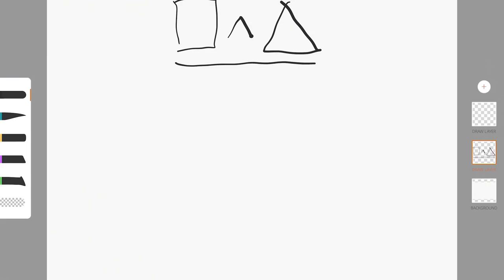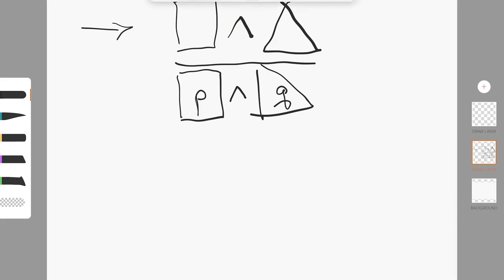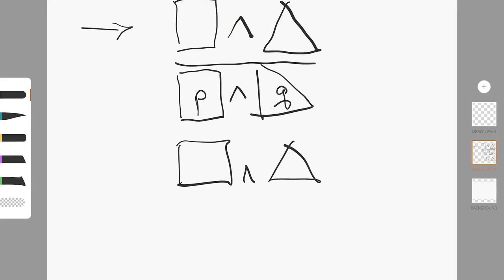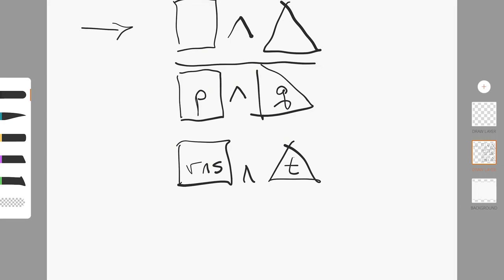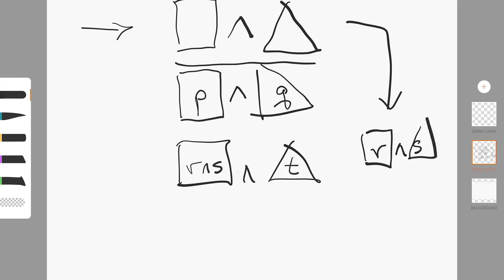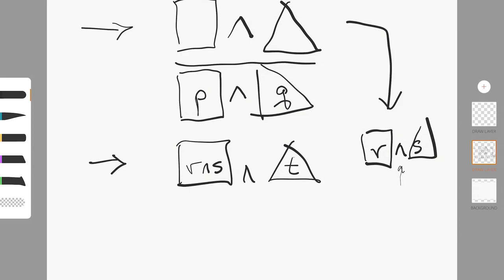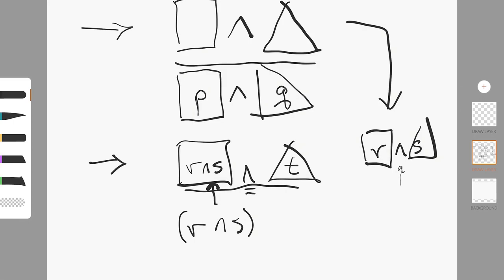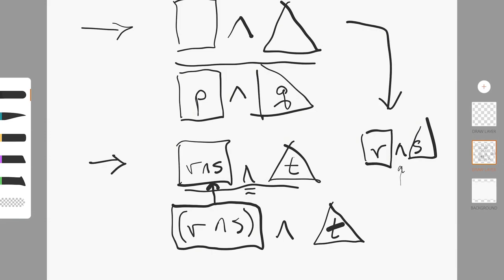5 1 3 Operator scope, part 1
PIL 5.1.3 Operator scope, part 1